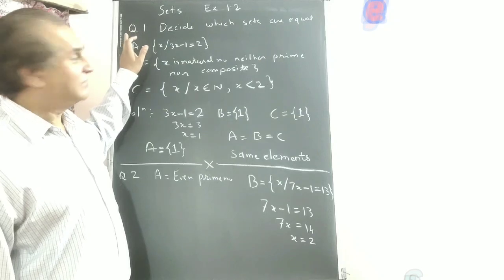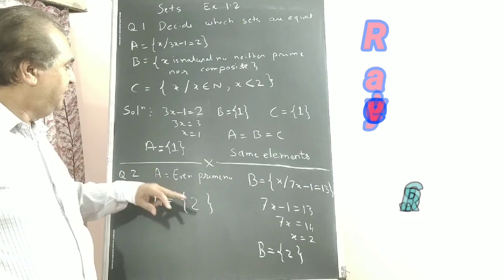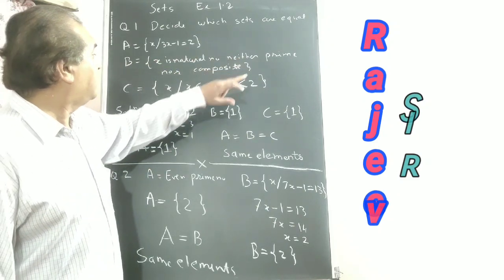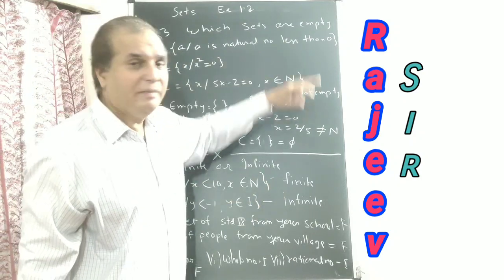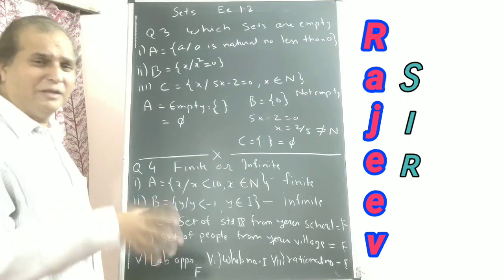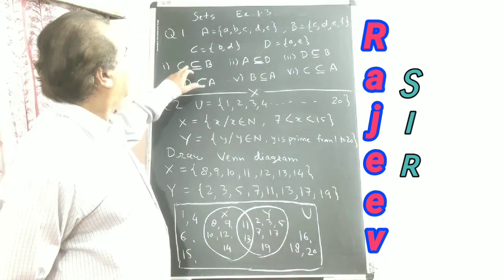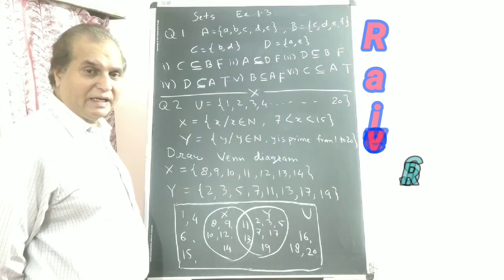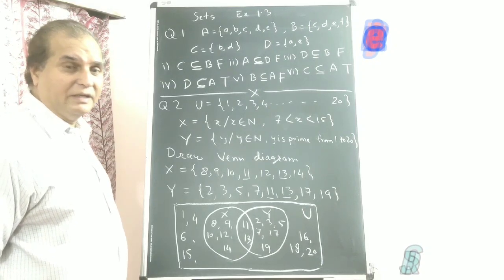Std IX Mah Board | SSC Board | M - 1 | Sets Ex.1.2 and 1.3 part